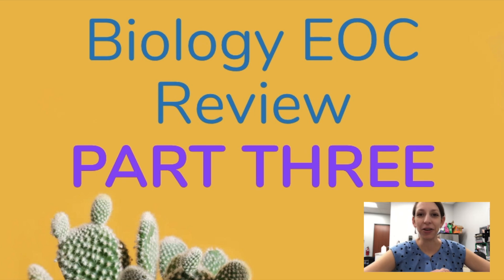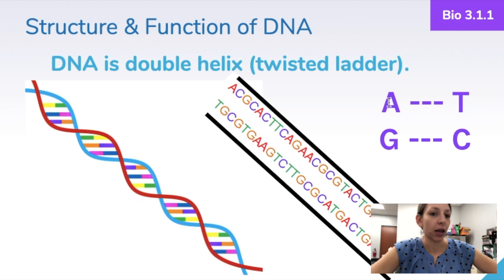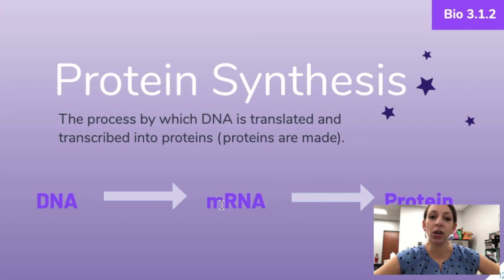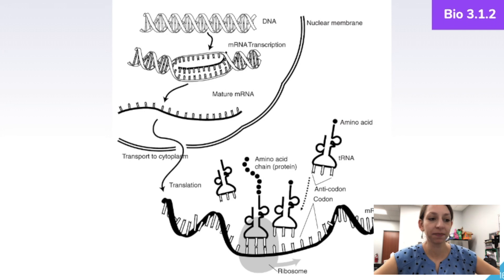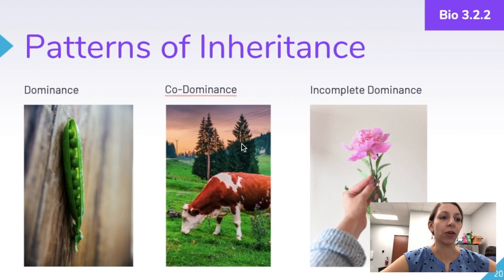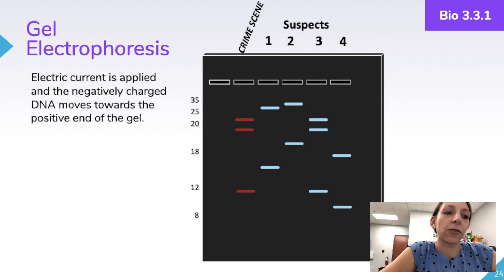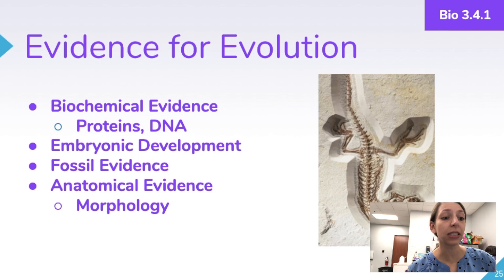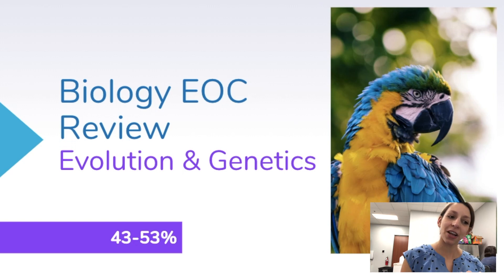Biology EOC Review - Part 3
A brief review of Biology content to prepare for the End of Course Exam in North Carolina.

IN ANOTHER STATE??? This video could probably help you too! A lot of the high school Biology & Living Environment content across the United States is very similar. Students studying for the Ohio Biology EOC, Florida Biology EOC, Texas Biology EOC, South Carolina Biology EOC, and the New York Regents Living Environment exam, and the Virginia SOL Biology exam have used these videos too. Let me know if they've been helpful for you!